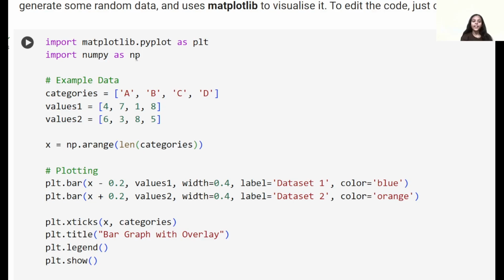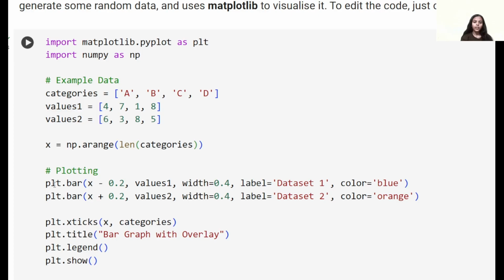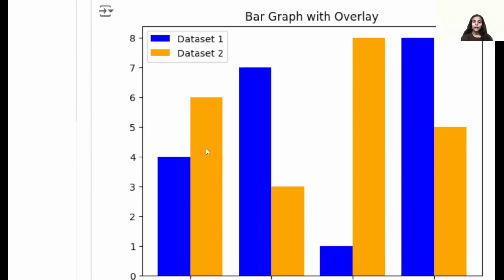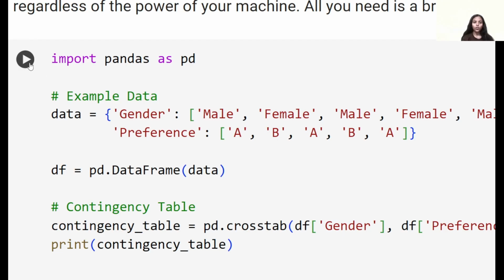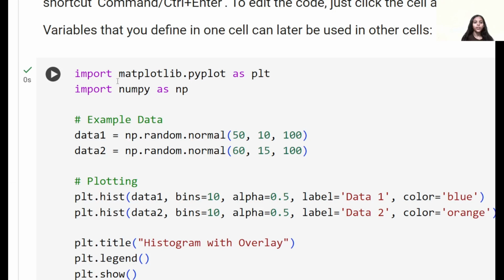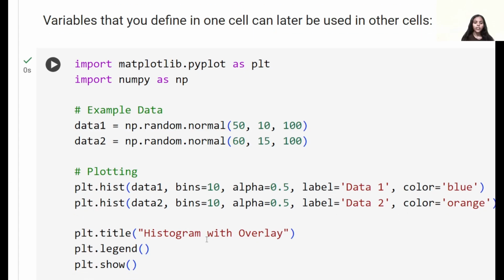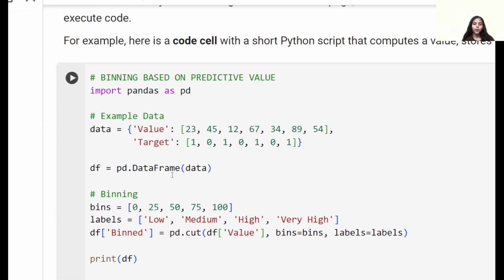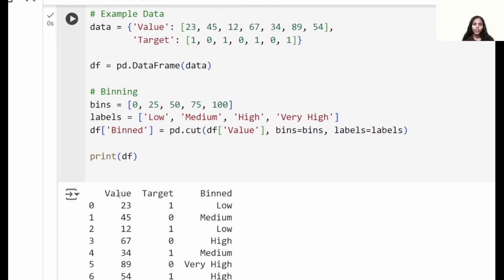EXPLORATORY DATA ANALYSIS IN DATA SCIENCE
EXPLORATORY DATA ANALYSIS IN DATA SCIENCE Data Science